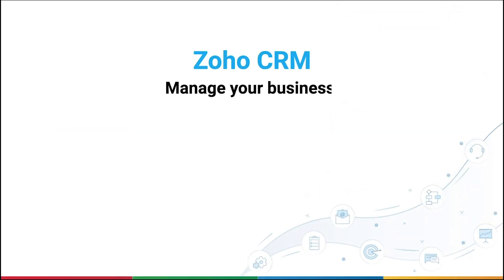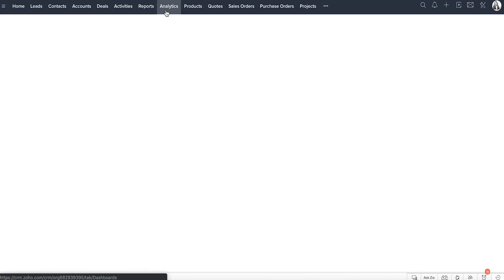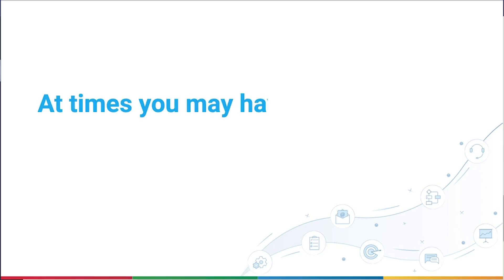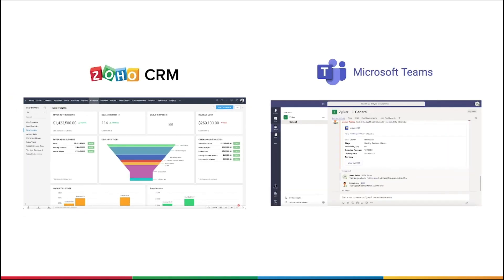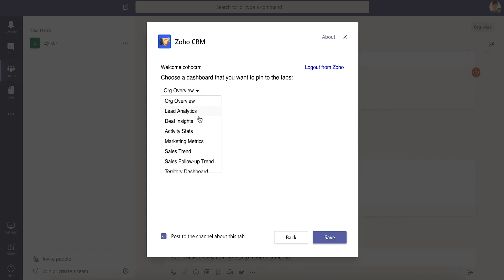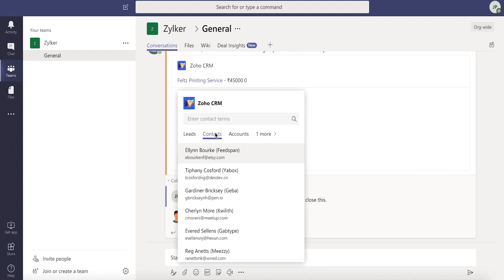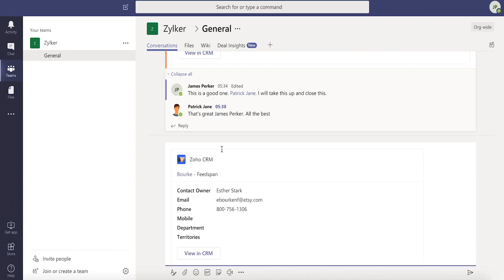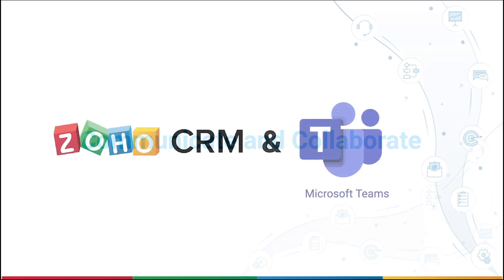Zoho CRM for Microsoft Teams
Microsoft Teams is a platform that helps you collaborate with various teams in your organization. In businesses, there can be instances where you want the team members to refer to the dashboards that you have created in CRM. In such cases, sharing each dashboard with individual members or collating them into a presentation can be an exhaustive task. Bringing Microsoft teams and Zoho CRM together allows you to view the dashboards and share all the records (Leads, Contacts, Accounts, Deals) that are present in your CRM account with your team.